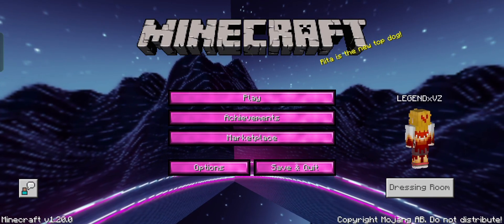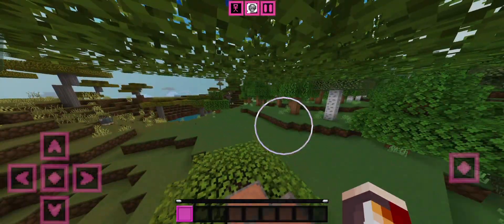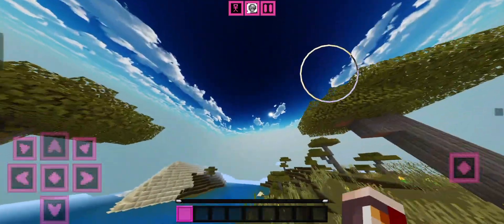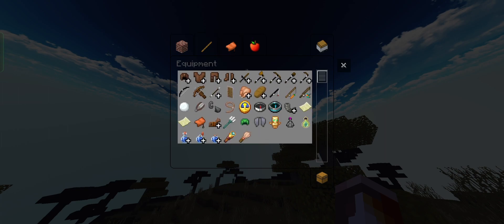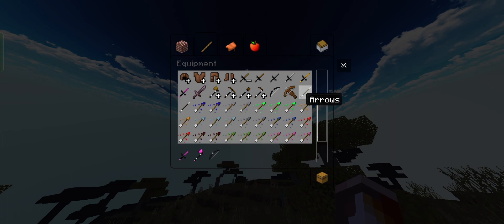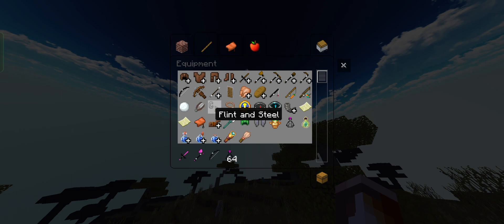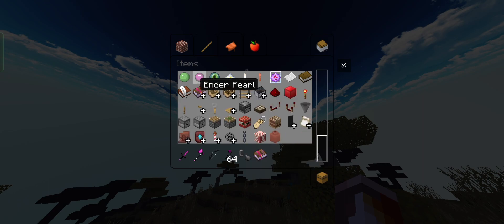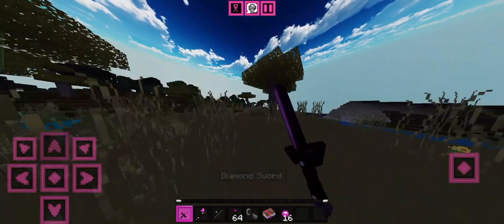Best Optifine For Minecraft PE 1.20 || Best Lag Fix Optifine